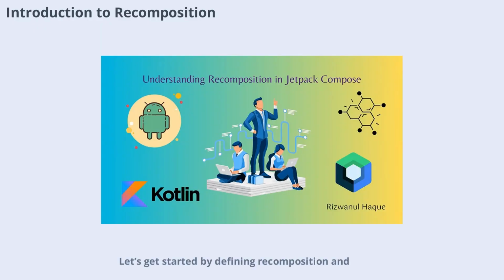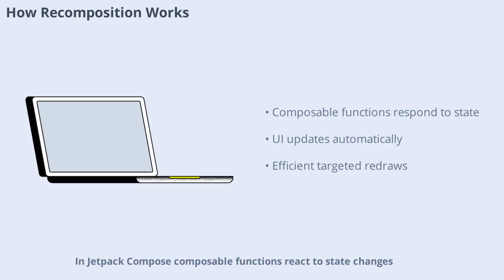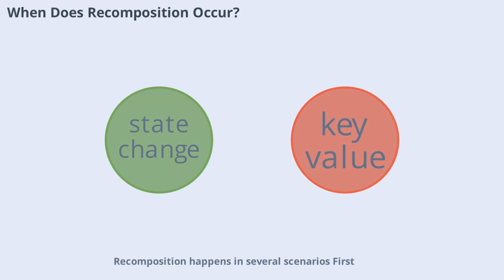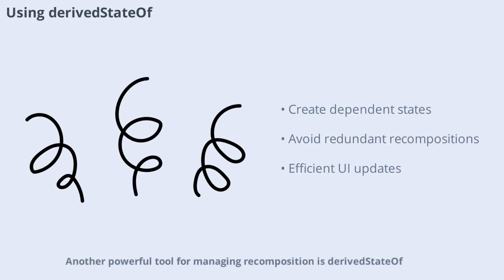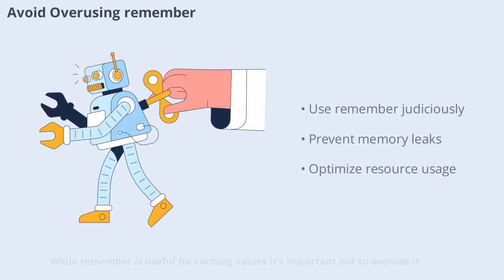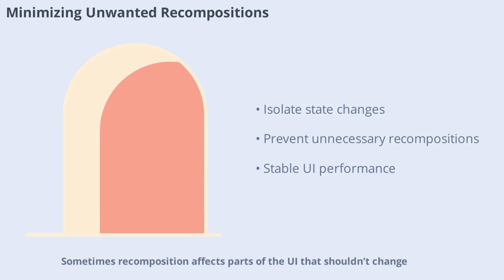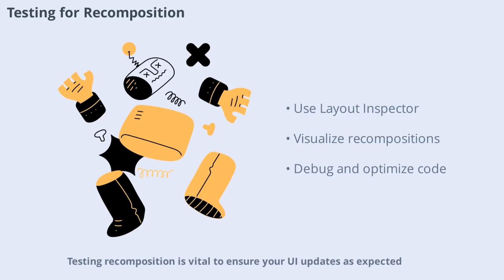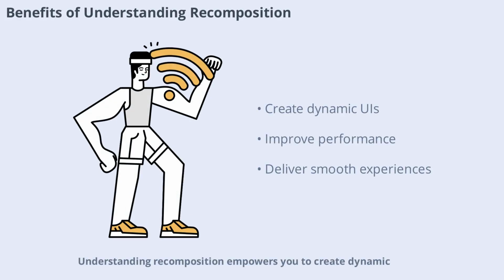Understanding Recomposition in Jetpack Compose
Recomposition is the process by which Jetpack Compose updates the UI in response to state changes. Unlike traditional Android Views, Compose uses a declarative approach, meaning only the affected parts of the UI are redrawn. This makes updating your app’s interface faster and more efficient. When a piece of data changes, Compose re-evaluates the relevant composable functions and redraws just those elements. By understanding recomposition, you can prevent unnecessary UI updates and ensure your app remains smooth and responsive. Let’s see how this works in practice and why it’s a game-changer for modern Android development.

00:59
In Jetpack Compose, composable functions react to state changes. When the state a composable depends on changes, the function is re-executed, updating the UI automatically. This is similar to reactive programming, where UI elements update based on the data they depend on. For example, if you have a counter that increments when a button is pressed, only the counter display is redrawn, not the entire screen. This targeted approach reduces overhead and keeps your app running efficiently. Understanding this mechanism helps you design UIs that respond quickly to user interactions.

01:23
Let’s look at a simple example to illustrate recomposition. Imagine a CounterScreen composable with a count variable. When the button is clicked, count increases, triggering recomposition. The UI updates to show the new value. This is achieved using remember and mutableStateOf, which make count a state variable. Every change to count causes the CounterScreen to recompose, ensuring the displayed value is always accurate. This example highlights how Compose efficiently manages UI updates without redrawing the entire screen, making your app more responsive.

01:48
Recomposition happens in several scenarios. First, when state variables created with mutableStateOf change, any composable reading those variables will recompose. Second, if a composable function has parameters and those parameters change, recomposition is triggered. Third, when a composable with a key value detects a change in the key, it recomputes that specific instance. By understanding these triggers, you can better control when and how your UI updates, preventing unnecessary recompositions and improving performance.

02:14
Efficient management of recomposition is key to writing optimized Compose code. One important tip is to use remember to save computed values, preventing costly recalculations. For example, expensiveCalculation can be stored with remember, so it’s only computed once and reused across recompositions. Limiting the scope of recomposition by breaking complex UIs into smaller composables also helps isolate state changes and avoid unnecessary updates. These strategies ensure your app remains fast and responsive, even as it grows in complexity.

02:39
Another powerful tool for managing recomposition is derivedStateOf. This function creates a new state based on other states and only triggers recomposition if the calculated state’s value changes. For example, you can use derivedStateOf to combine firstName and lastName into fullName, and Compose will only recompose when either name changes. This approach avoids redundant recompositions and keeps your UI efficient. By leveraging derivedStateOf, you can build dynamic interfaces that update only when necessary.